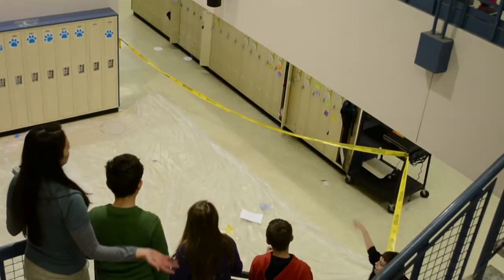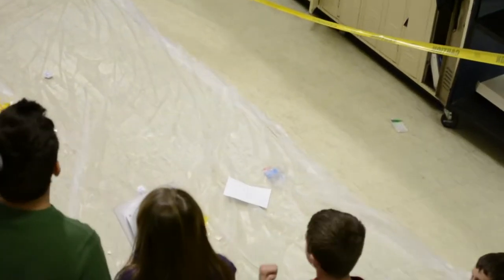Dodge: Science Day 2013-14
Highlights from George G. Dodge Intermediate School's Science Day.